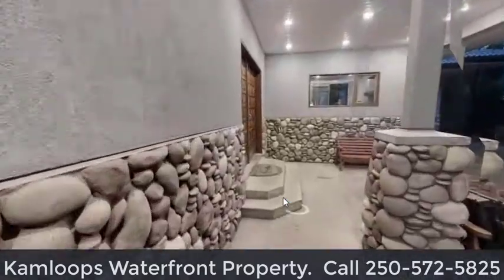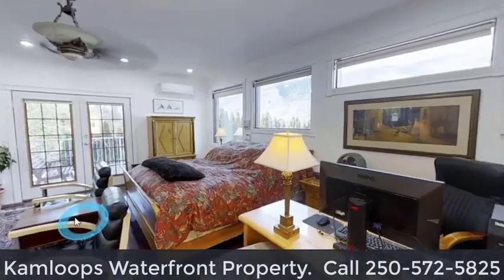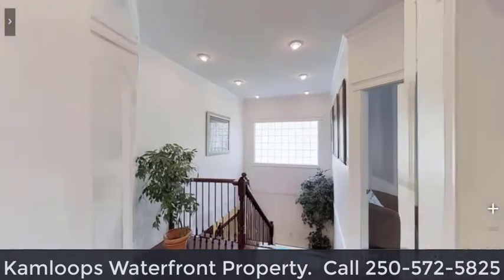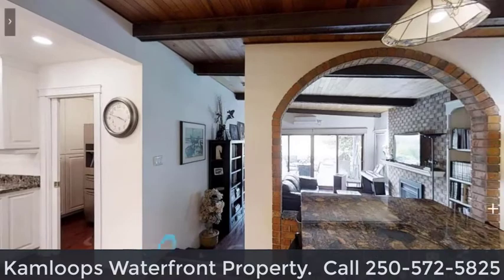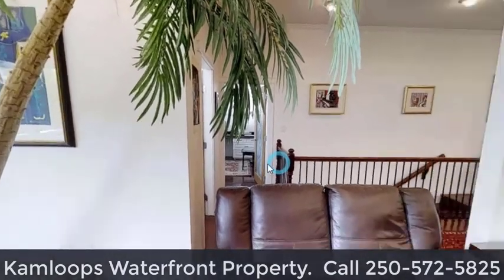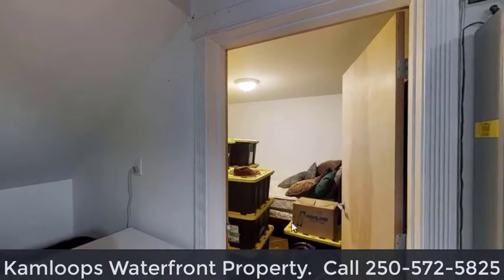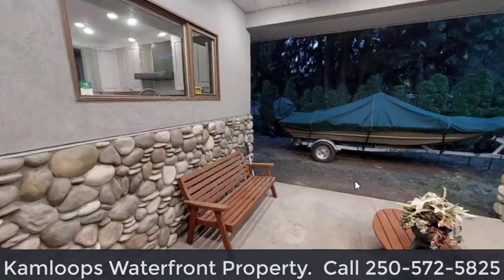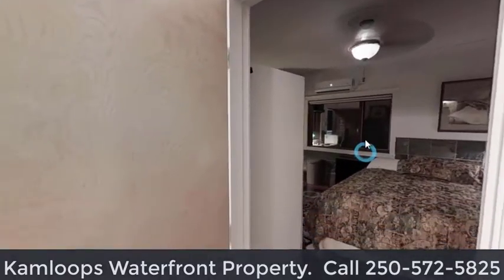Tour of Waterfront Property For Sale in Kamloops BC Canada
Take a video tour of this beautiful Kamloops waterfront home privately listed for sale by the owner. Located in Valleyview, this large riverfront property sits perched on the calm shores of the Thompson River.  Huge dock for your boat & jet ski.  5 minute drive to main-street. Close to public transit & all amenities, parks, shopping, schools, etc.  This waterfront property is located in the heart of the city.

Visit our the website to see all the pictures of the property's interior & exterior amenities.

Additional features include a concrete in-ground swimming pool, outdoor hot tub, geothermal heating & air conditioning, concrete roof, exterior stucco, stone & slate tiles, electronic security gates, full irrigation system, and more.